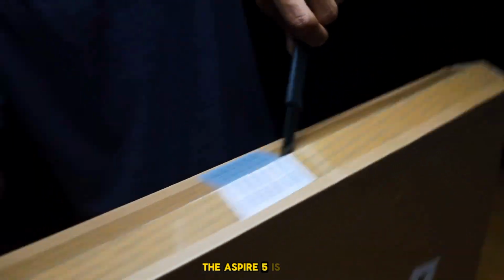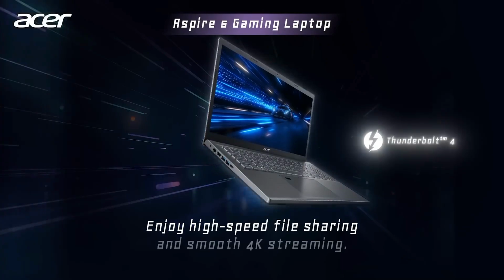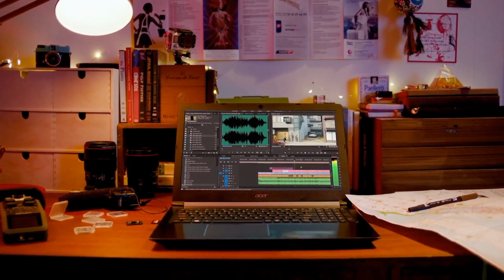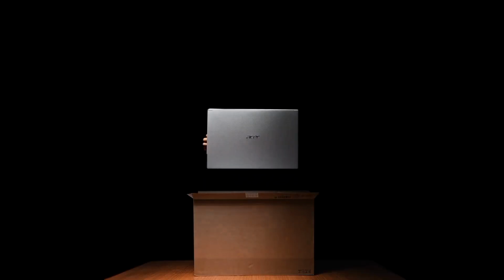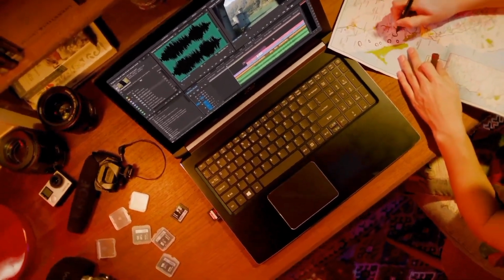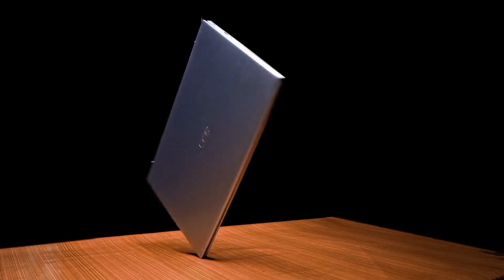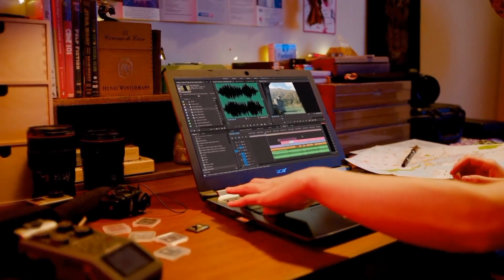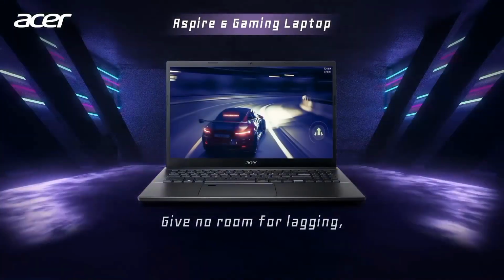Acer Aspire 5 Review (2025)